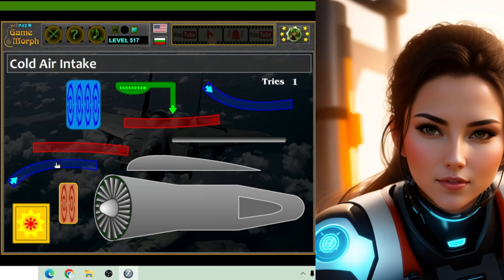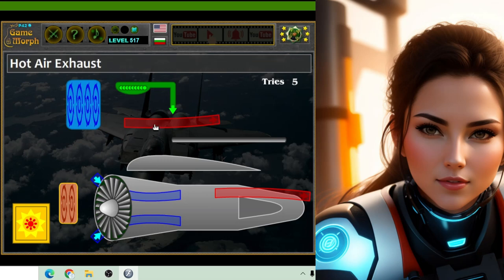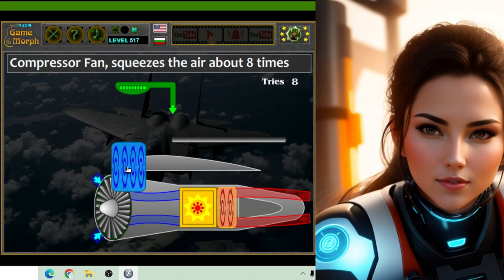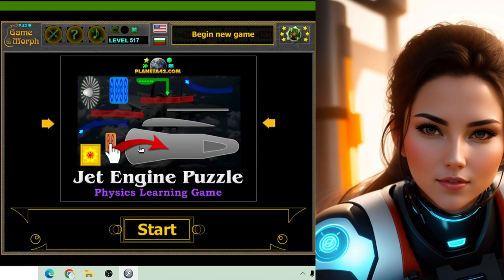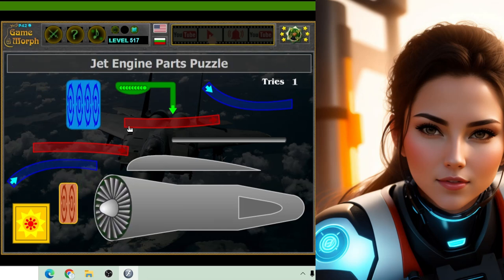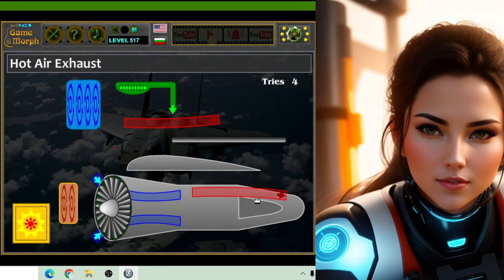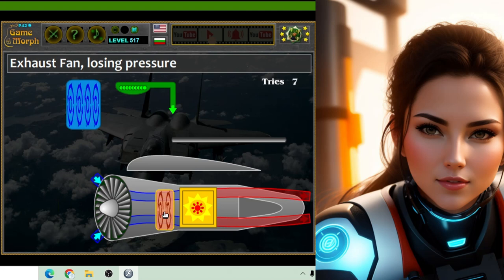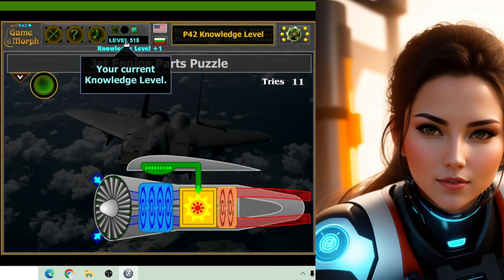How Jet Engine Works - Interactive Physics Lesson 🚀🎥🎓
Physics homework to explore and study the jet engine structure and function.